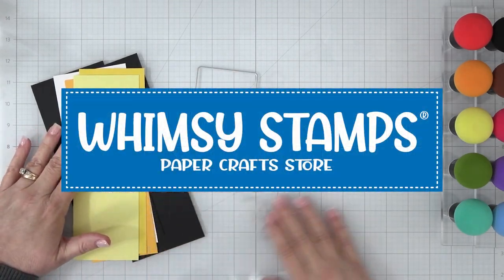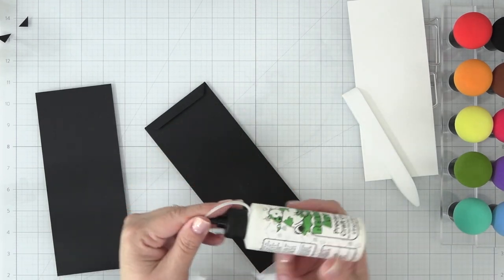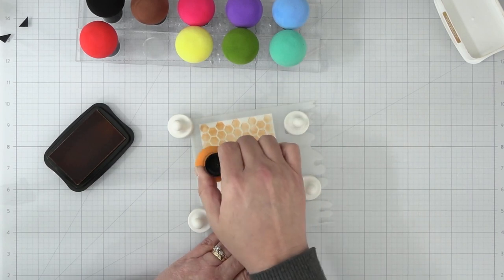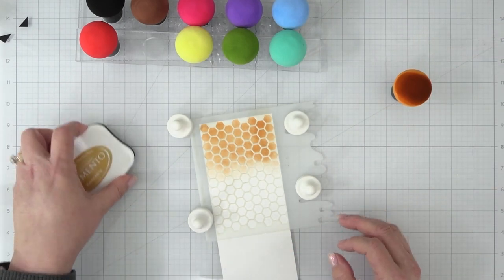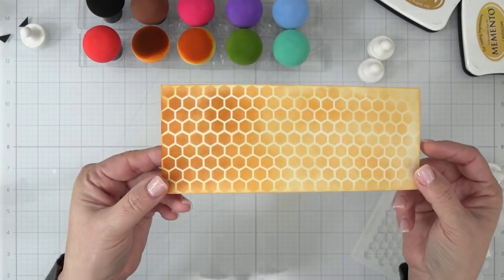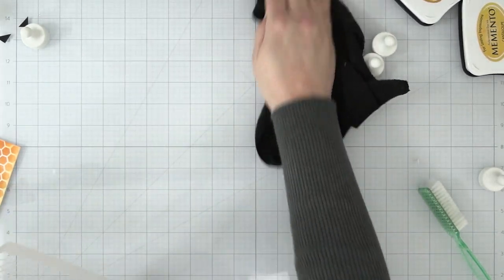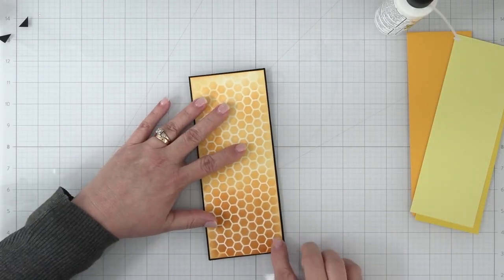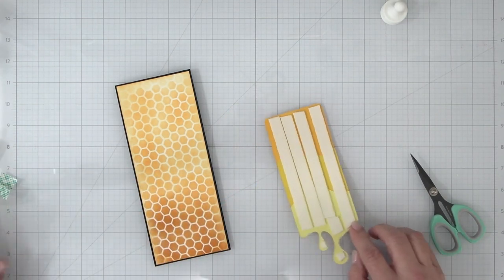First Impression of the Magic Mushroom Ink Blending Tools, NEW Juicy Die Set - What I Discovered!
In this video, Lisa Mensing shares her first impressions of the Magic Mushroom Ink Blending Tools. She demonstrate paper pouncing and ink blending using the sponge ink blenders while creating a cute Bee Awesome slimline card. I also feature Whimsy Stamps NEW Juicy die set. There are also some tips that may be helpful if you struggle with stencil organization.

• Bearly Art Precision Craft Glue - THE MINI | Whimsy Stamps

• Tsukineko - Memento Full Size Dye Inkpad - Tuxedo Black – ScrapbookPal

• Amazon.com: Tsukineko Memento Dye Ink Pad-Peanut Brittle, One Size : Arts, Crafts & Sewing
[ Amazon US ]

• Amazon.com: Tsukineko Memento Dye Ink Pad-Cantaloupe Melon, One Size :...
[ Amazon US ]

• Hero Arts Shadow Ink Pad, Soft Vanilla
[ Amazon US ]

• Copic - Sketch Marker - Neutral Gray No. 2 - N2 – ScrapbookPal

• Copic - Sketch Marker - Warm Gray No. 1 - W1 – ScrapbookPal

• Amazon.com : Comic Book Dividers White Frosted Card Separator Plastic Comic...
[ Amazon US ]

• Amazon.com : Avery Self-Adhesive Removable Laser Id Labels, White, 8.5 x 11...
[ Amazon US ]

• Amazon.com: Simple Stories Snatp! Robins Egg Striped Designer Binder, 6" x...
[ Amazon US ]

• Amazon.com: Beauticom 10 Pieces Pack Mixed Color Nail Brush - Hand Scrub...
[ Amazon US ]

• Amazon.com: MR.SIGA Microfiber Cleaning Cloth, All-Purpose Microfiber...
[ Amazon US ]